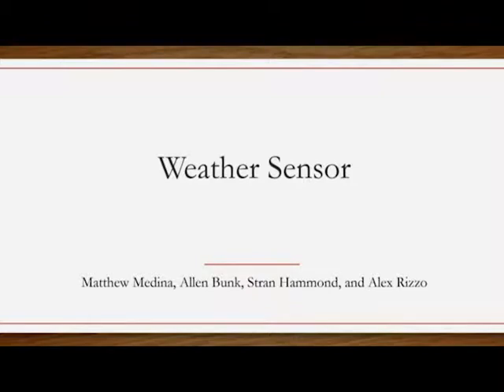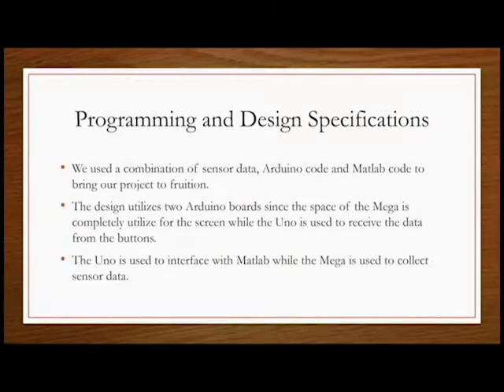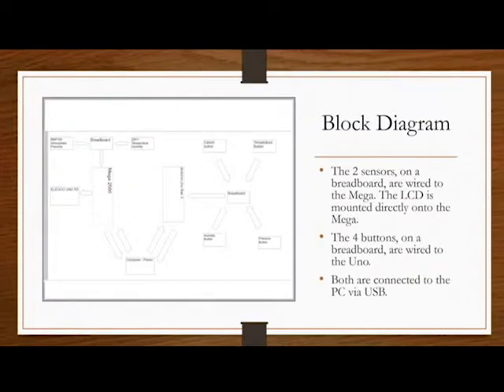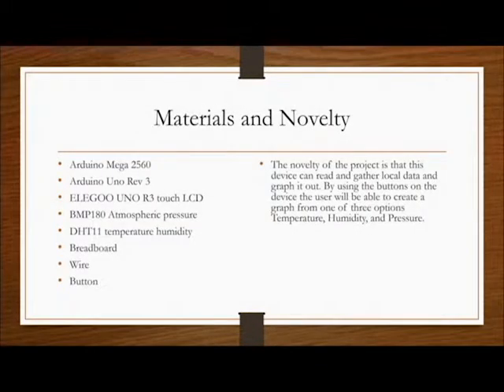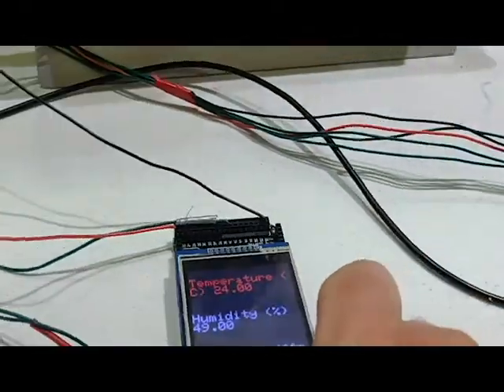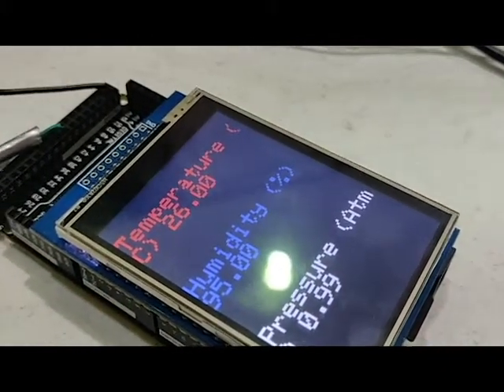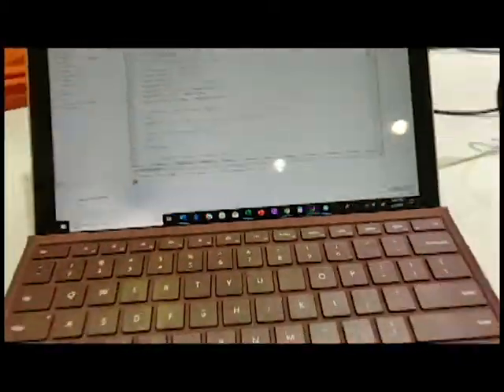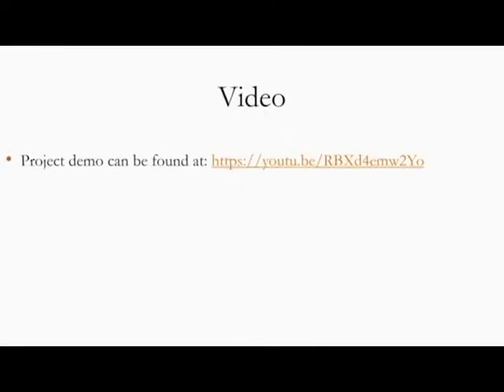Weather Sensor ECE1304 TTU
We used a combination of sensor data, Arduino code and Matlab code to bring our project to fruition.
The design utilizes two Arduino boards since the space of the Mega is completely utilize for the screen while the Uno is used to receive the data from the buttons.
The Uno is used to interface with Matlab while the Mega is used to collect sensor data.
The novelty of the project is that this device can read and gather local data and graph it out. By using the buttons on the device the user will be able to create a graph from one of three options Temperature, Humidity, and Pressure.